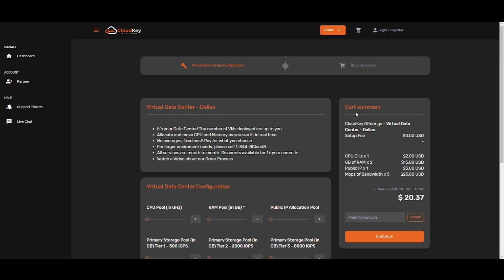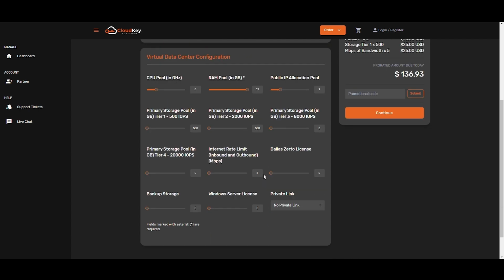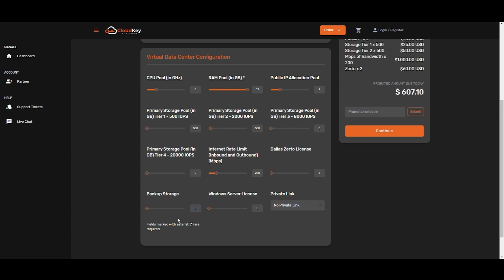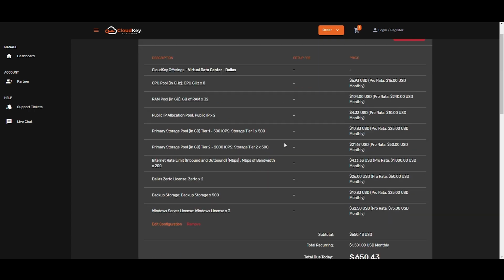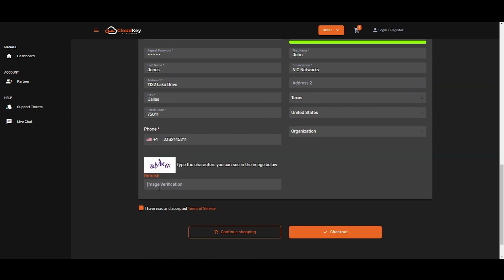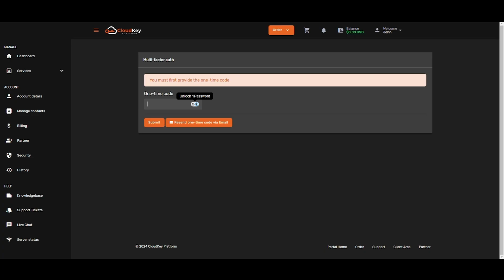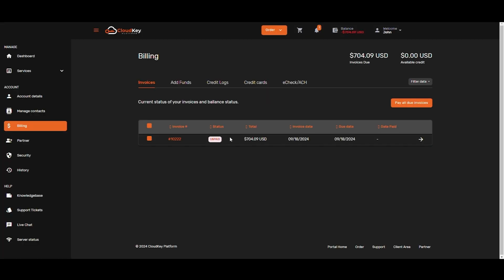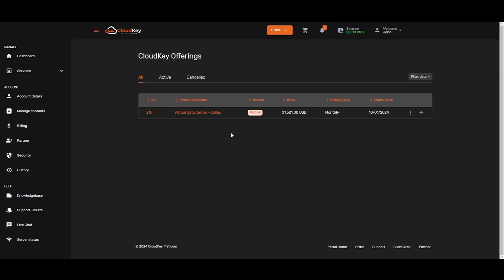Order Processing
How to Place an Order